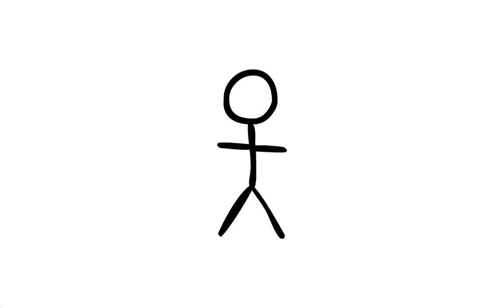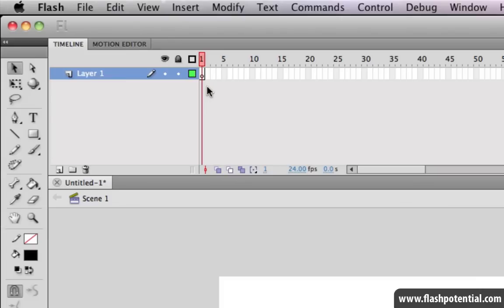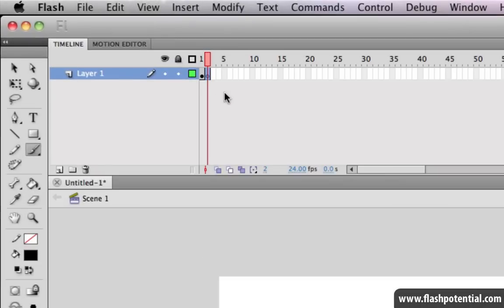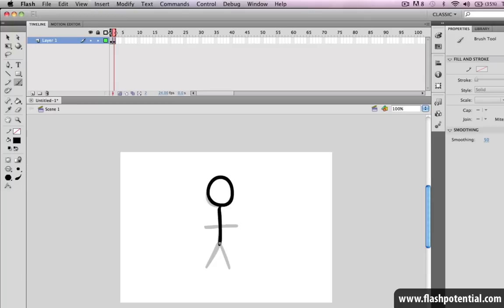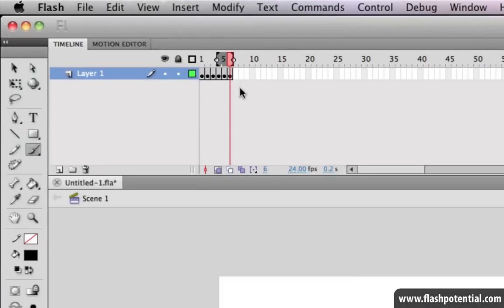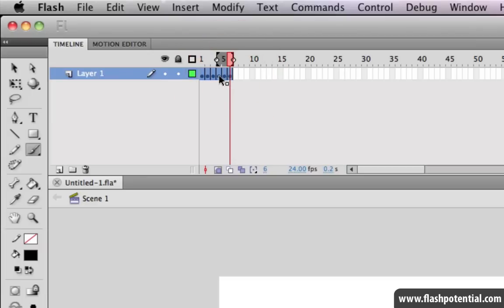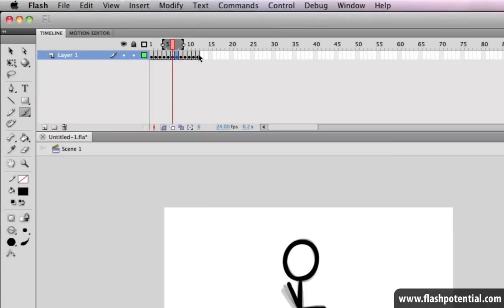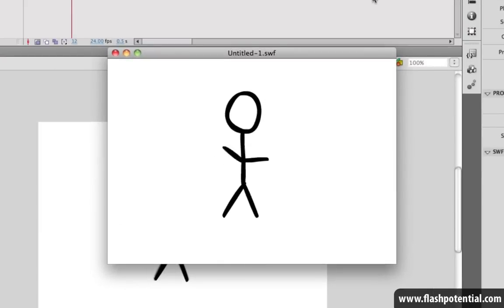How to Create a Frame by Frame Animation in Flash (Adobe Animate) - Tutorial for Beginners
This Flash animation tutorial is quick, easy, and straight to the point. Ideal for beginners, here, you'll learn how to create a simple frame by frame animation using the tools in Flash (now Adobe Animate).

Flash tutorial for beginners
Flash tutorial CS5
Flash animation tutorial